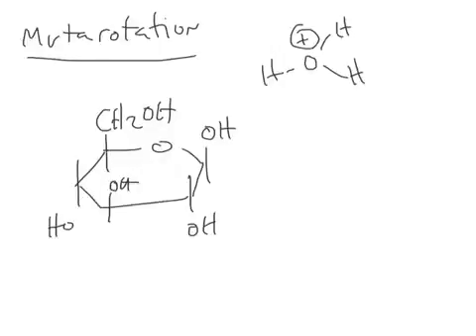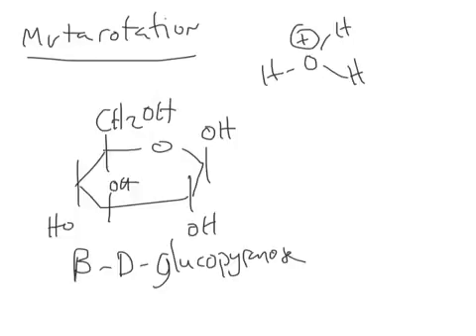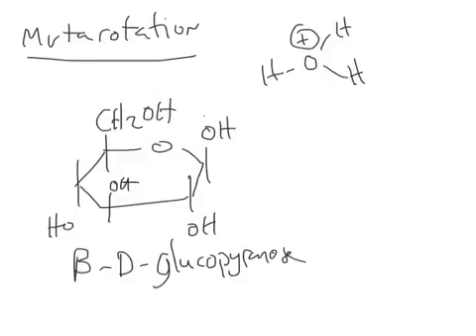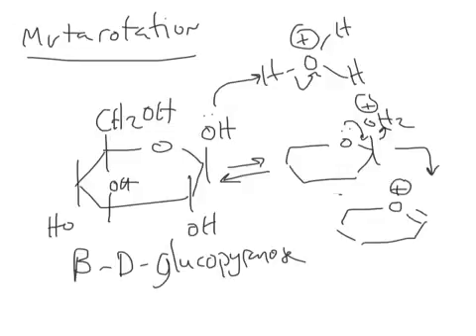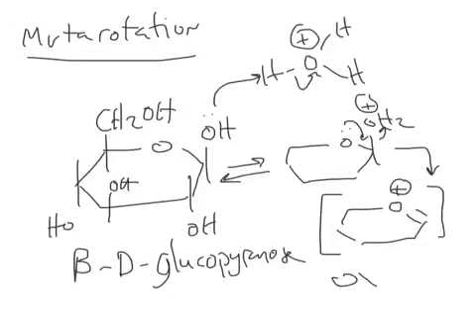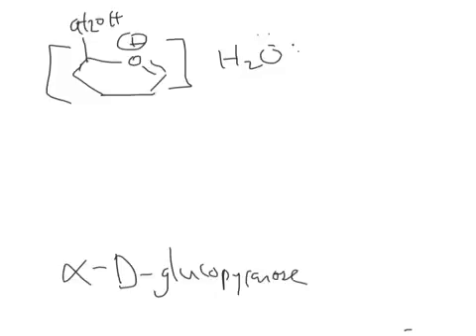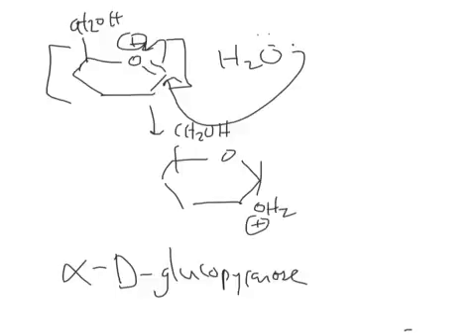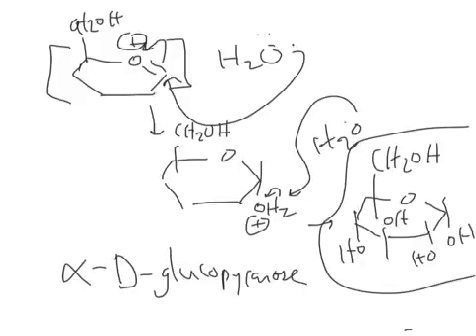CHEM 407 - Carbohydrate Chemistry - Mutarotation of Sugars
Acid-Catalyzed Mutarotation. Mutarotation causes a racemization (formation of equal amounts of alpha and beta forms) of the sugar anomeric forms.